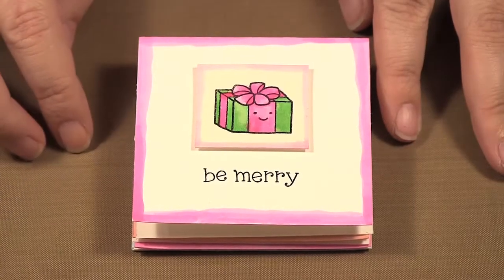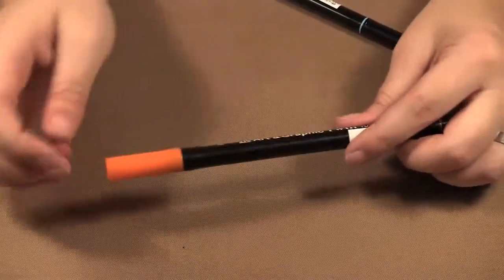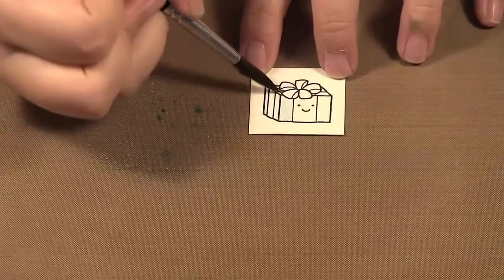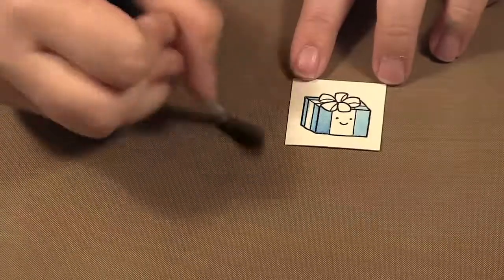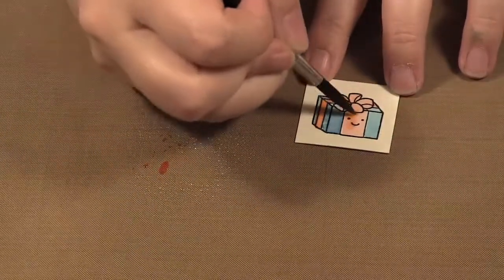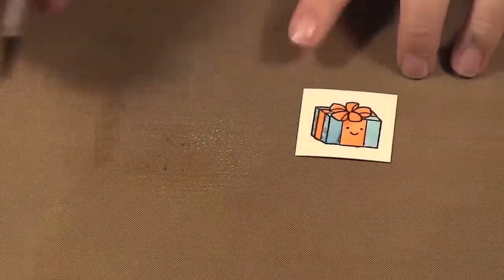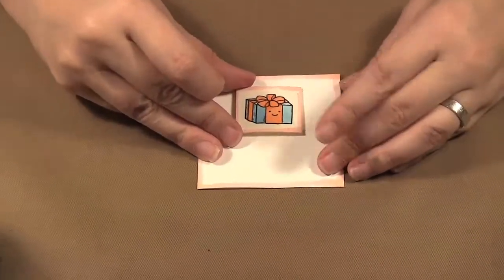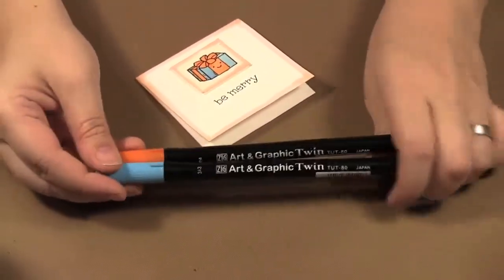Scrap Time - Ep. 701 - Watercolouring with Markers and Lawn Fawn Stamps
Christine shows a technique using markers and Lawn Fawn Stamps